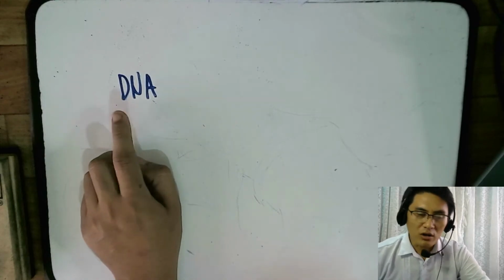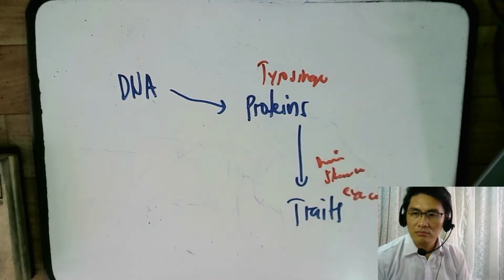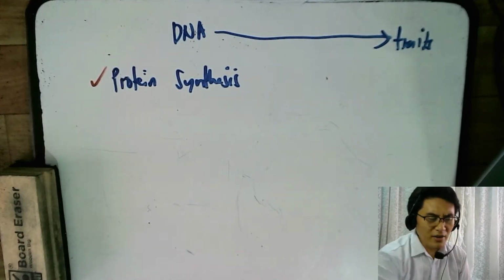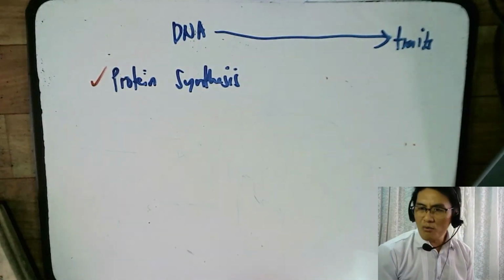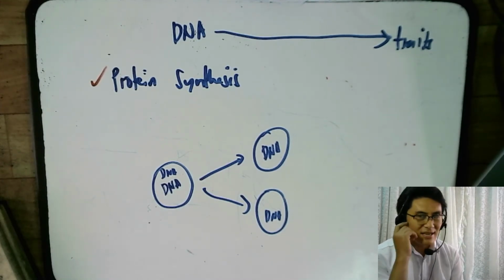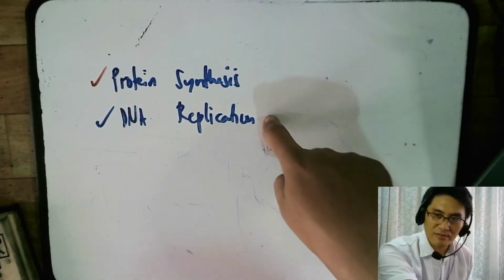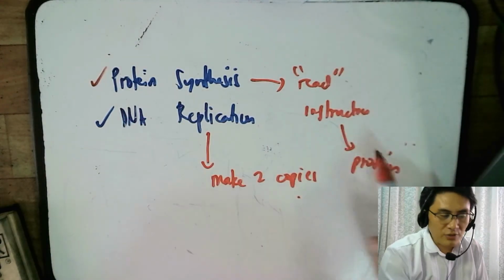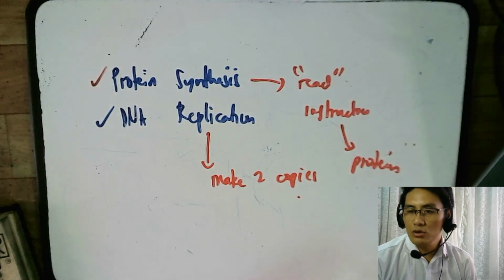DNA Replication vs Protein Synthesis